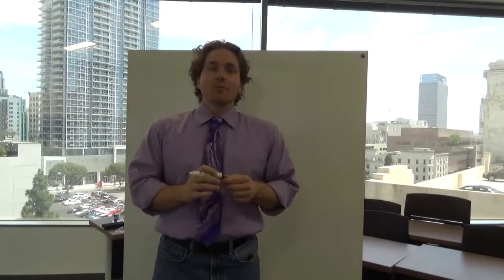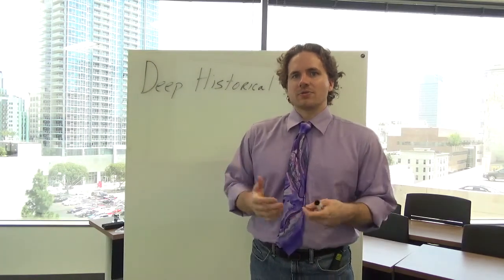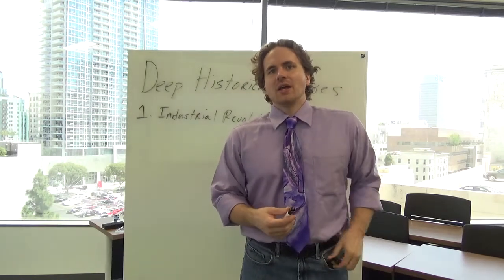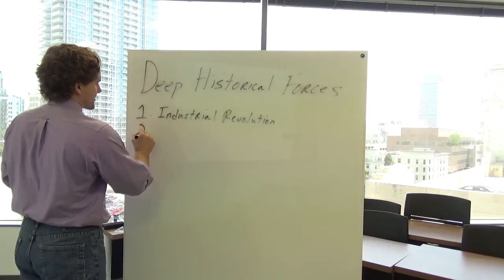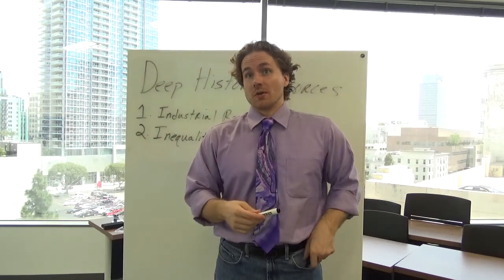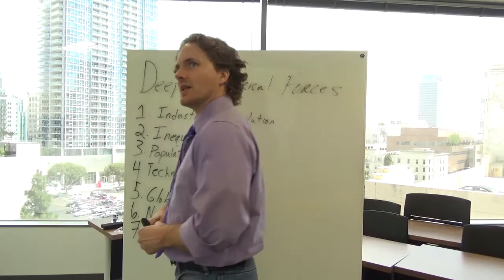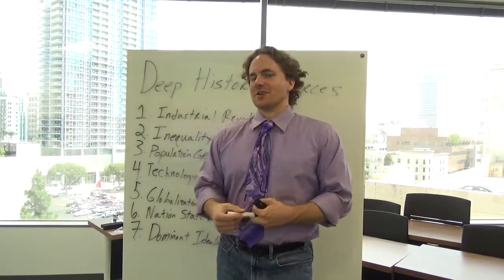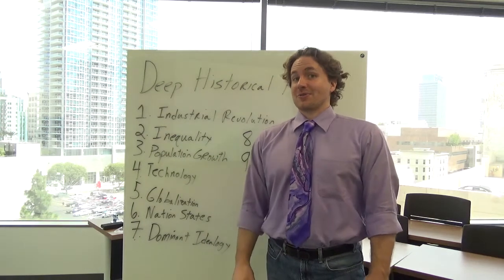Deep Historical Forces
Historical force: An environmental force of unknown origin and mysterious action that provides the energy for events

The Industrial Revolution: An economic metamorphosis in England in the late 1700s

Inequality - The basic political conflict in every nation, and often between nations, is the antagonism between rich and poor

Population Growth - The basic population trend throughout human history is upward

Technology - Throughout history new technologies and devices have fueled commerce and reshaped societies

Globalization: The creation of networks of human interaction that span worldwide distances

Nation-state: An international actor having a ruling authority, citizens, and a territory with fixed borders (according to Max Weber)

Ideology: A set of reinforcing beliefs and values that constructs a worldview - examples include:

Constitutional democracy – protection of individuals’ rights

Progress – the idea that humanity was in upward motion toward material betterment
Darwinism – constant improvement characterized the biological world
Social Darwinism – evolutionary competition in human society weeds out the unfit and advances humanity

Protestant ethic – hard work, saving, thrift and honesty lead to salvation

Great Leadership - Leaders have brought both beneficial and disastrous changes to societies and businesses

Chance - Machiavelli observed that fortune determines about half the course of human events and human beings the other half.